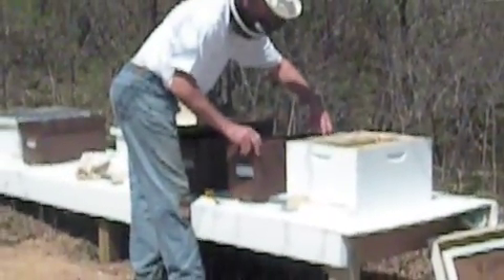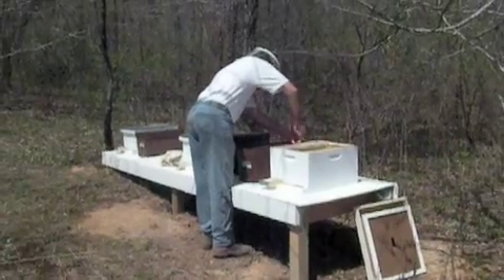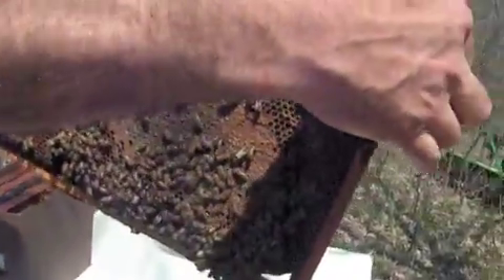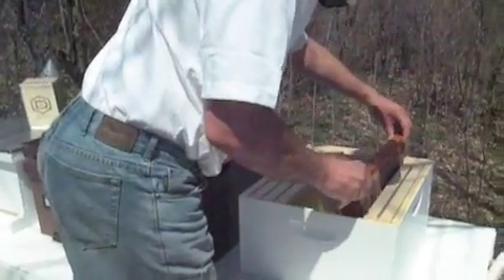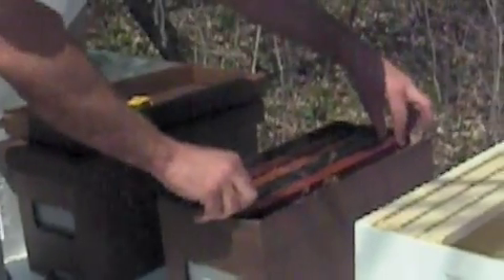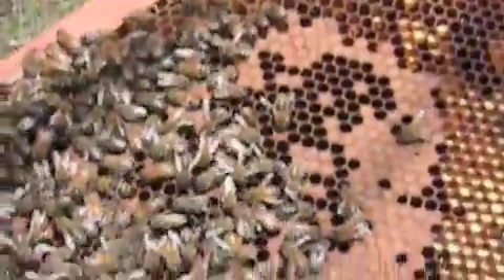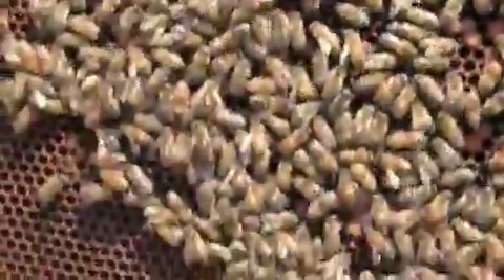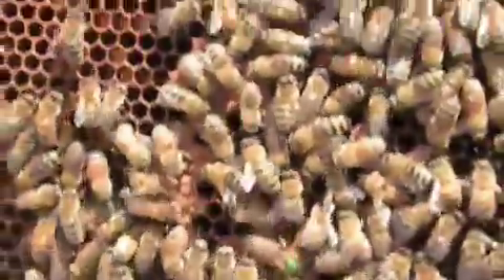bees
Installing my Nucleus hives.  These are the first bee's I have ever had and i was really happy I could handle them without all the protective garb on.